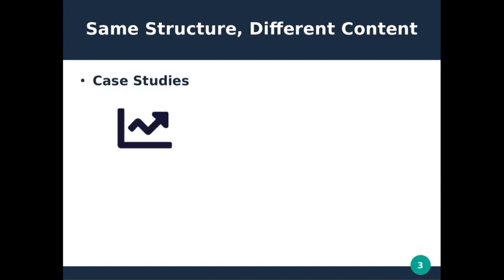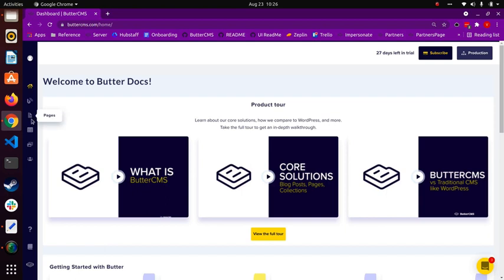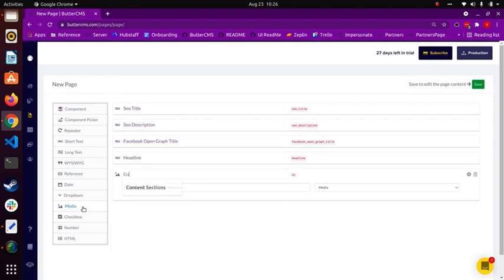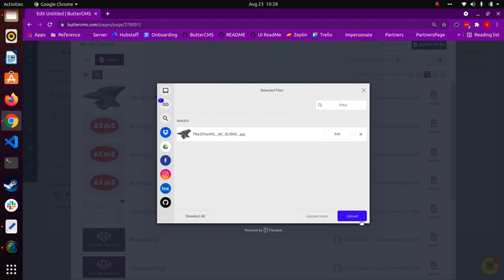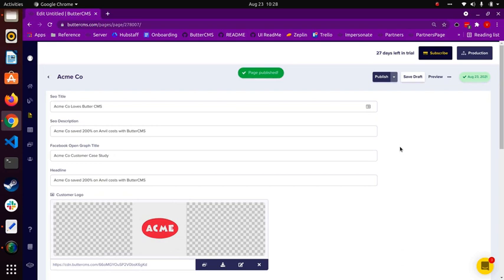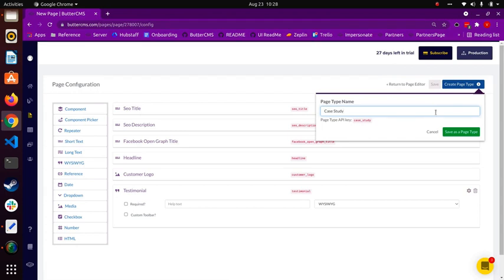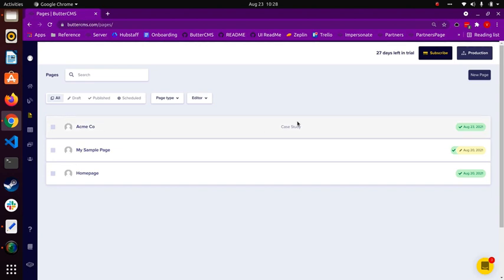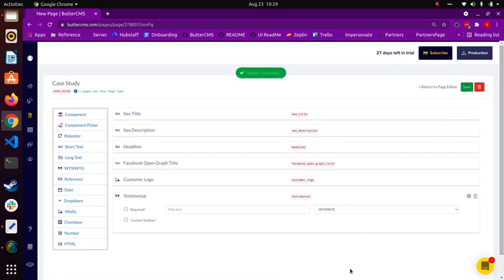ButterCMS Page Types Overview for Developer Docs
ButterCMS Page Types provide developers with flexible options for creating and managing content-driven pages.

With predefined content models and API access, developers can easily integrate CMS data into any tech stack. This approach streamlines content delivery while allowing for customizable layouts and dynamic page creation without additional complexity.

To learn more about specific page types and implementation details, check out the full documentation on ButterCMS’s developer page.